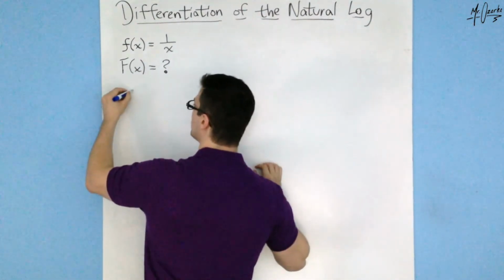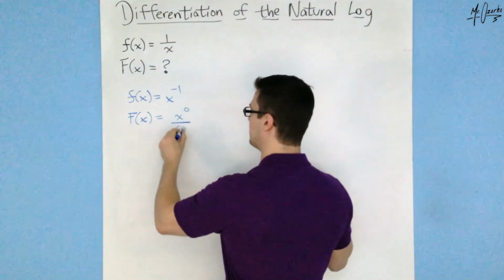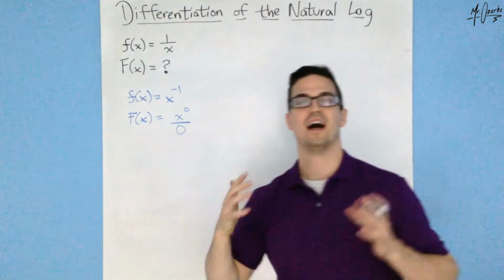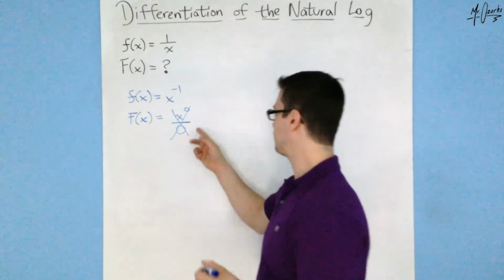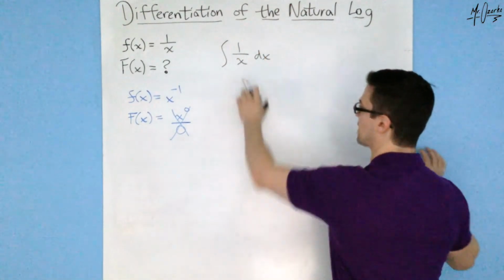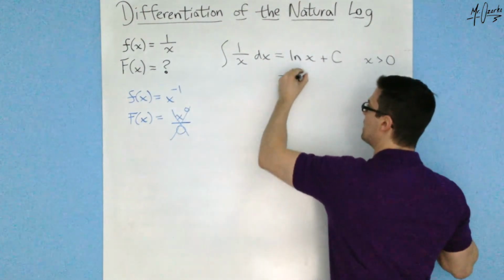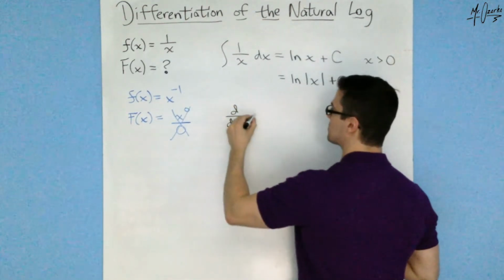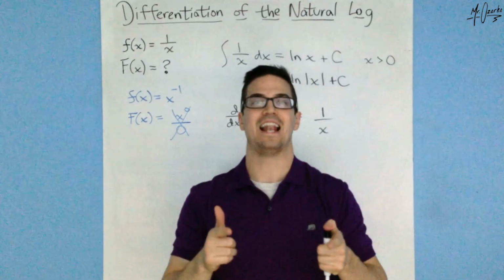Differentiation of the Natural Logarithmic Function (conceptual)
Brief tutorial on differentiation of the natural logarithmic function.